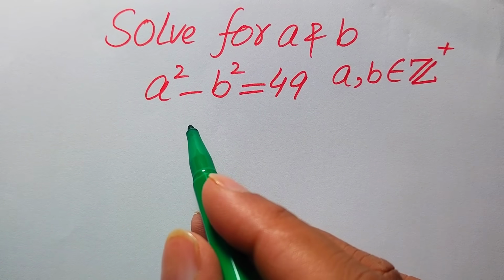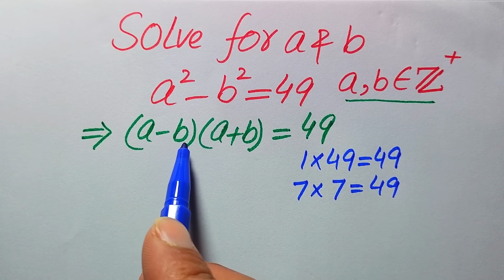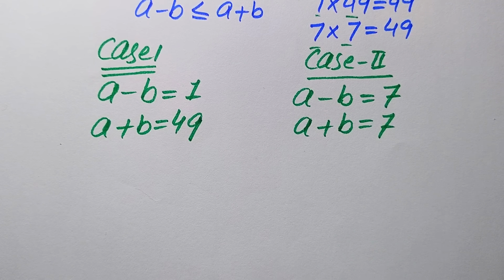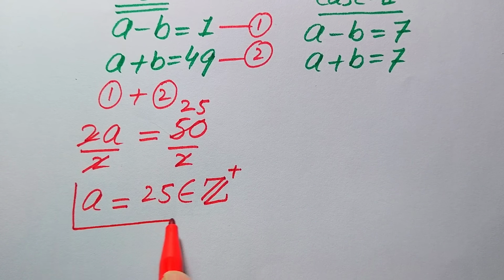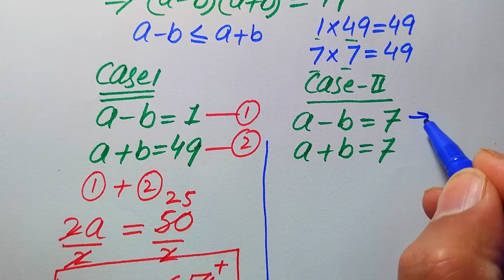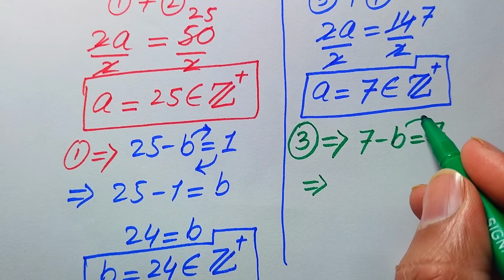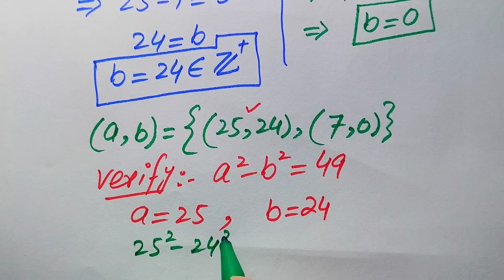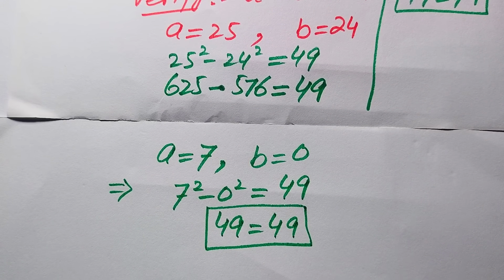Solving a 'Harvard' University entrance exam | Find a&b?